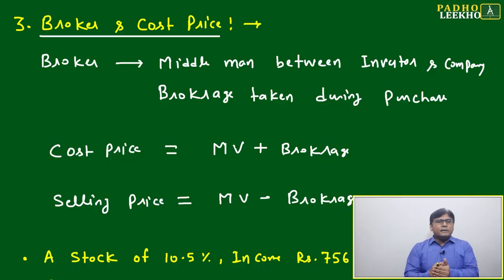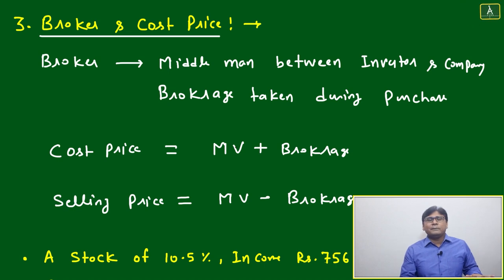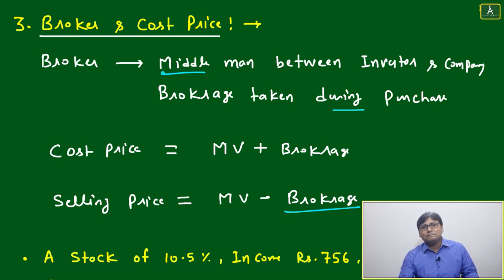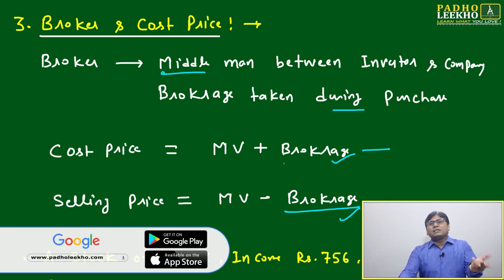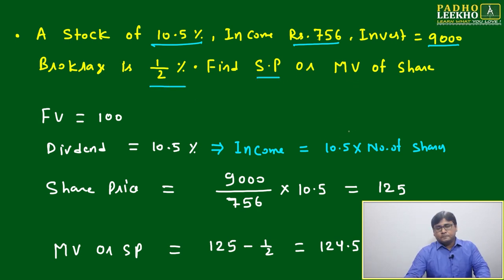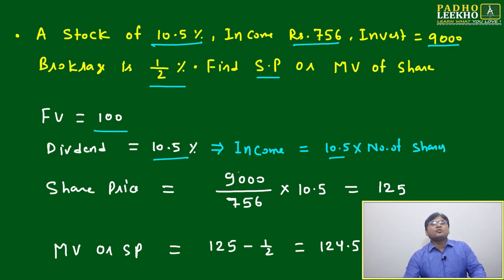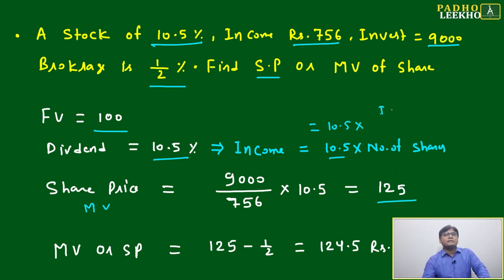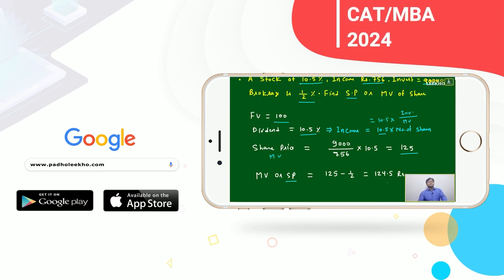COST PRICE, BROKERS AND SELLING PRICE | ARITHMETIC-97 |CAT 2024 |CAT/MBA